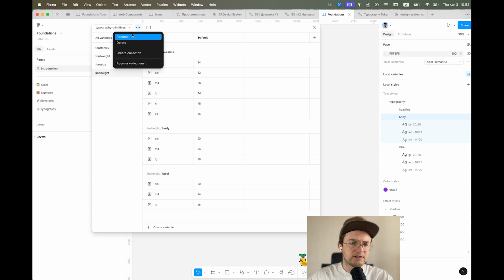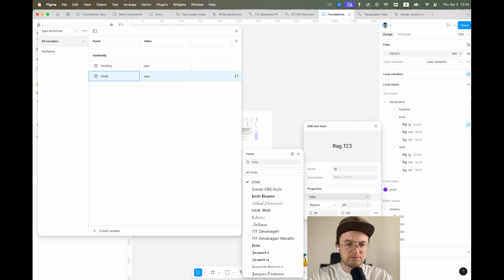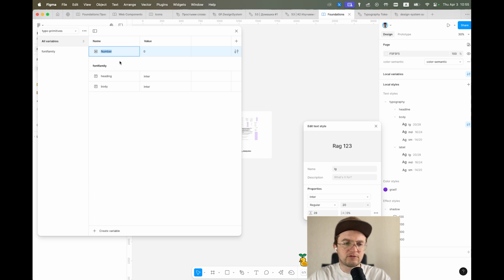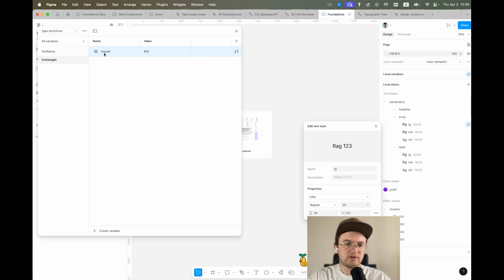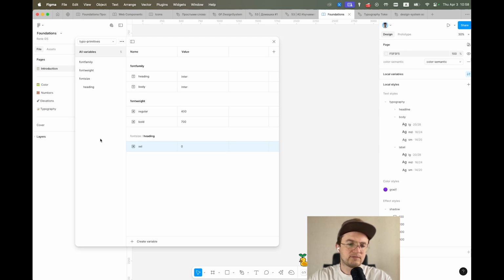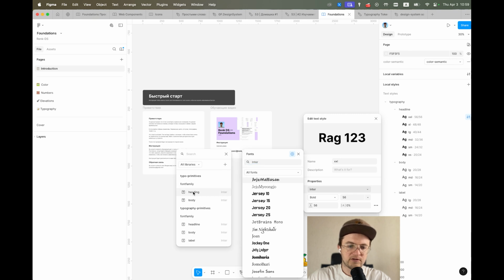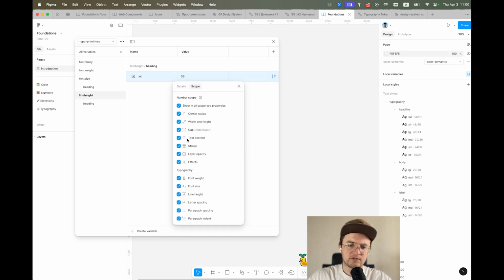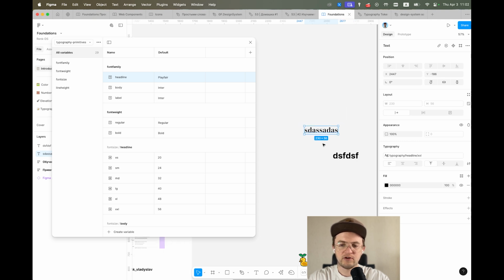The Typography Management System Every Designer NEEDS!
Master Typography Tokens: Build & Manage Your Typography System in Figma

In this tutorial, learn how to create, update, and manage your typography styles with an efficient typography token system in Figma. Perfect for designers, developers, and anyone working on design systems, this step-by-step guide shows you how to structure your typography tokens for a clean, scalable design that’s easy to maintain.

What You’ll Learn:

How to create your first typography system using typography tokens in Figma

Organizing font families, font weights, font sizes, and line heights for consistency across your project

Tips for setting up typography styles for headings, body text, and more

Best practices for managing typography tokens and easily updating styles in Figma

How to create a flexible typography system that adapts to various design needs, from small components to large headings

Key Steps Covered:

Setting up font families (e.g., headings, body, labels)

Creating variables for font weights and sizes (regular, bold, medium, etc.)

Managing font line heights and spacing for responsive design

Using Figma’s design tokens to scale typography styles efficiently

By the end of this video, you’ll have all the tools to create a well-structured typography system that can be easily applied and adjusted in any project.